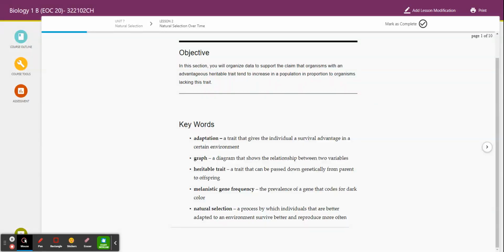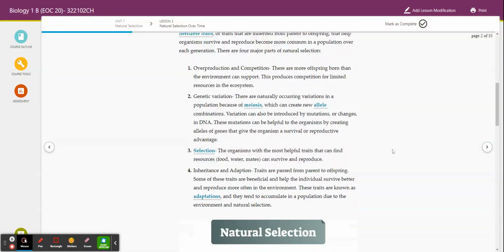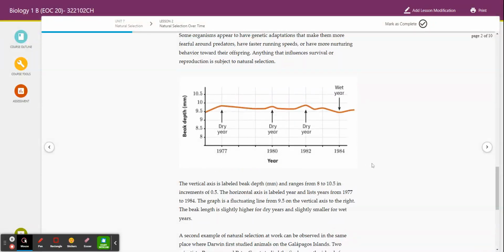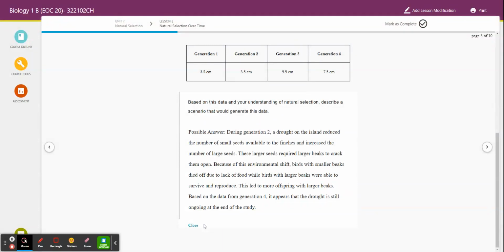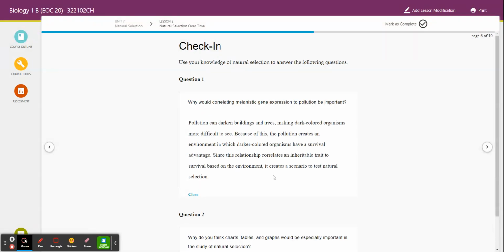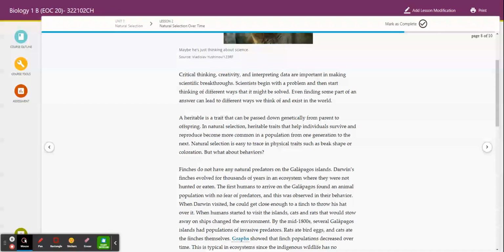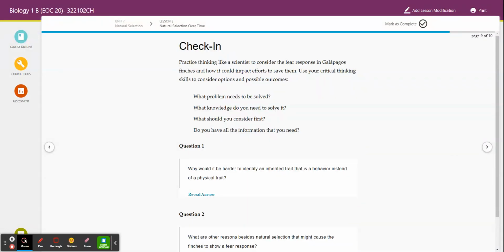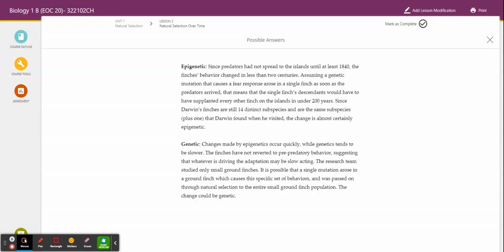Biology 1 B Unit 7 Lesson 2